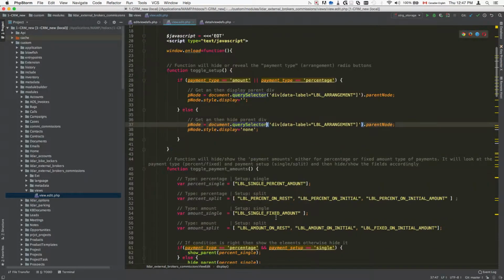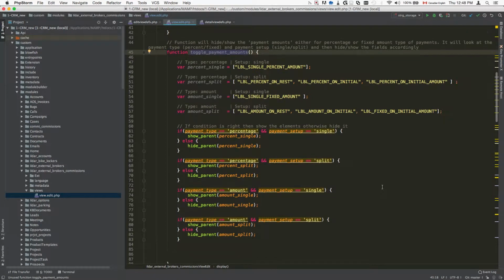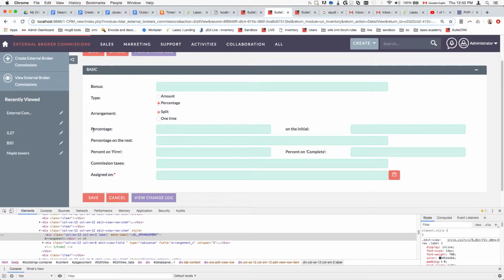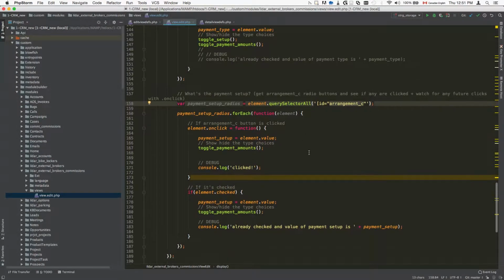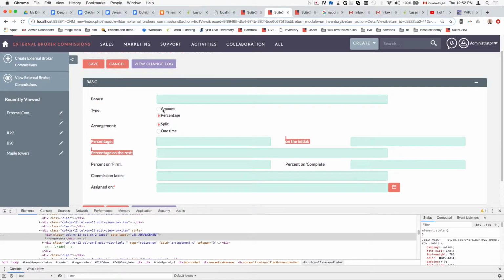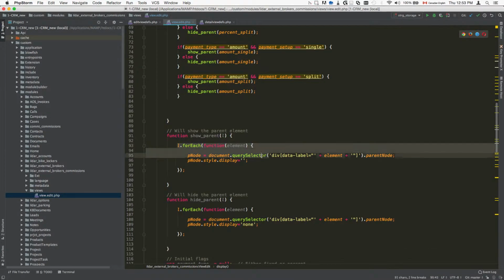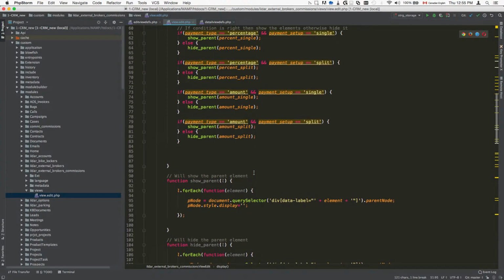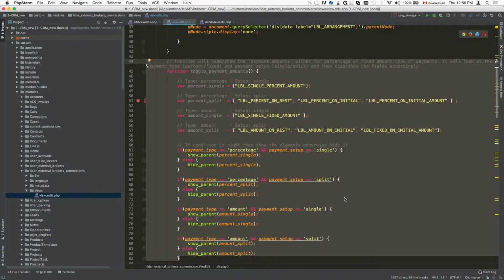Hide/Show fields dynamically in SuiteCRM (Advanced part 2!)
Please let me know if I talk too fast in the videos, I'm not sure if the pace is too high..

This will show you how to hide/show fields depending on what radio button a user has checked inside edit view.

NOTE: Don't forget that you need to add these fields to your metadata first! (they need to be on the page in order for you to be able to initially hide them)